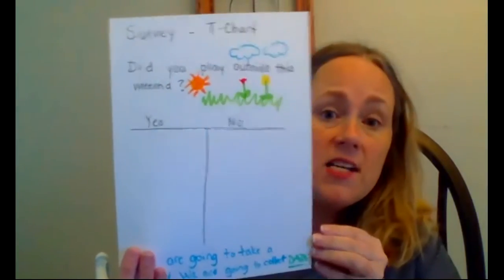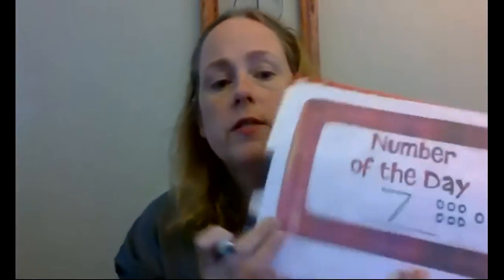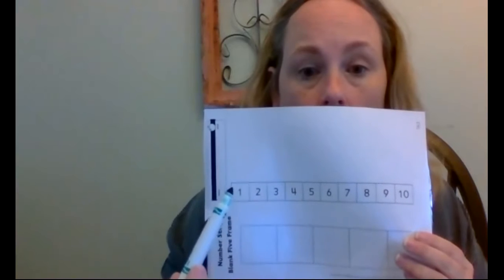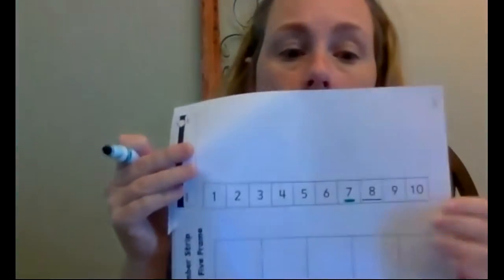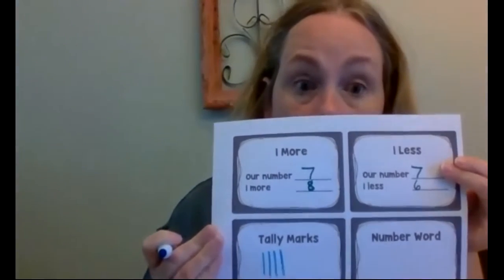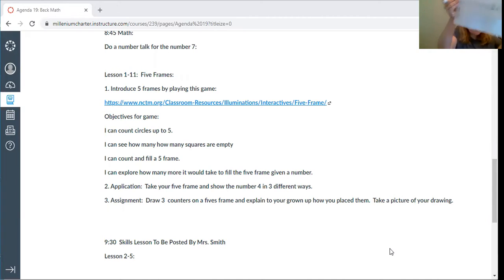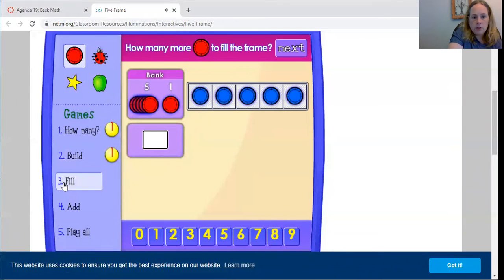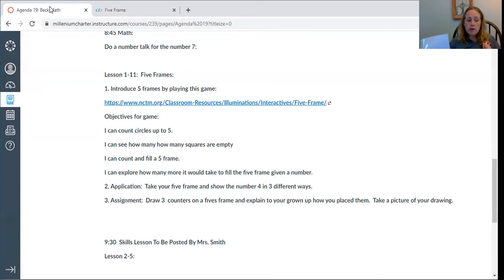ED 1 11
Everyday math 1-11
Number of the day 7
Math routine- Survery